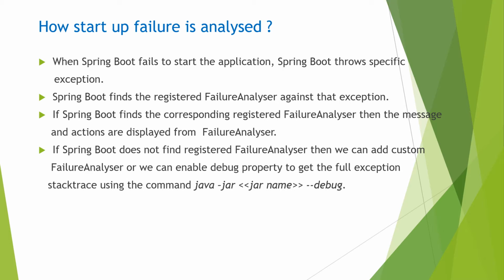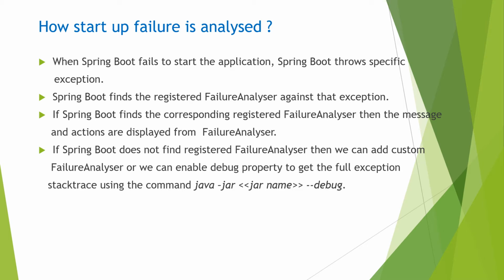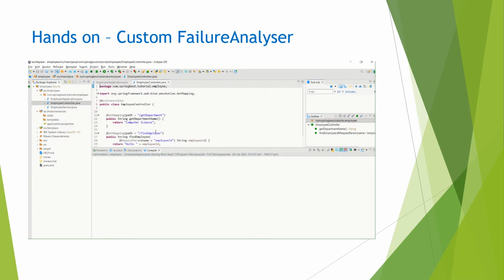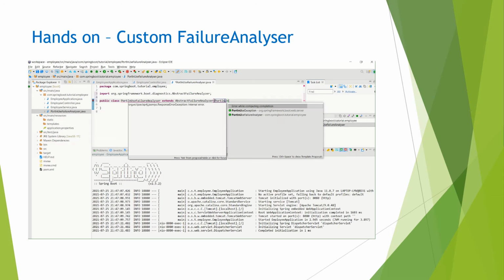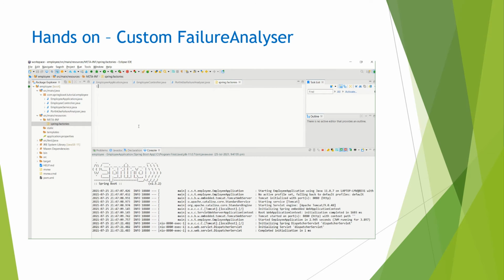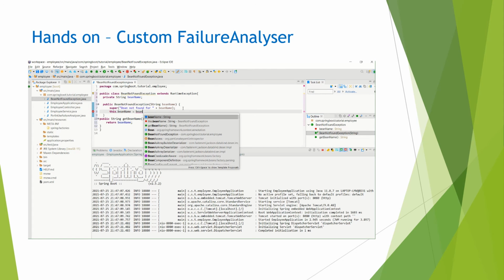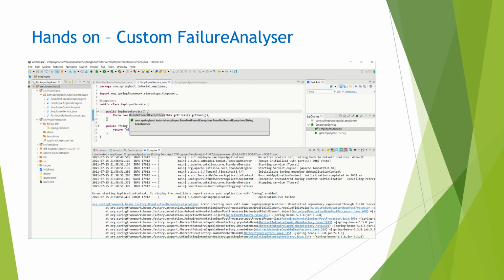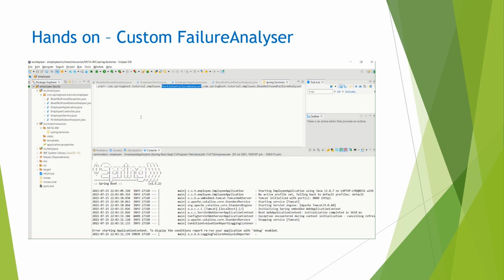Spring Boot Feature Startup Failure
Spring Boot Feature